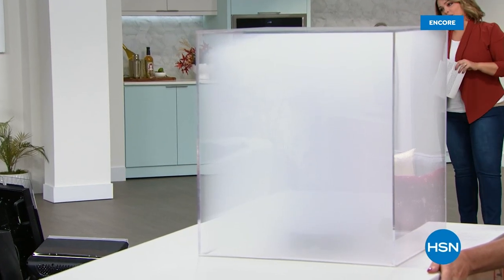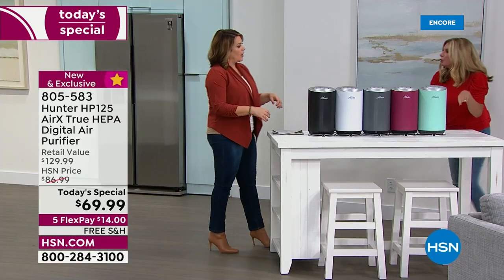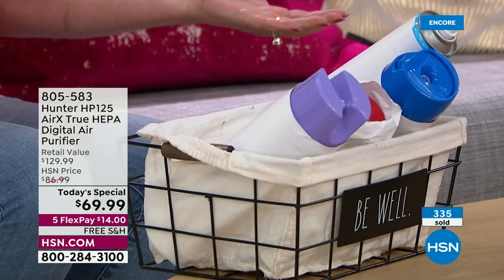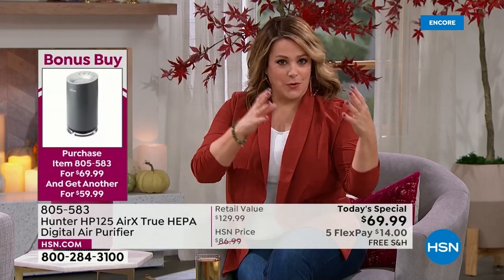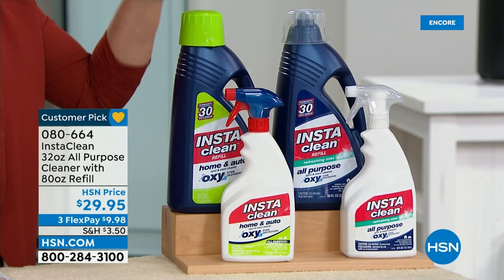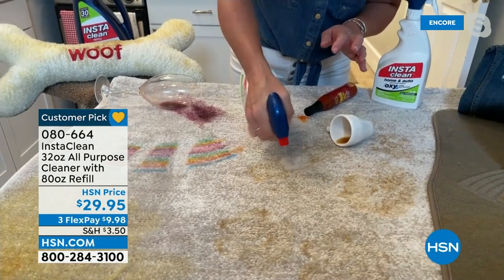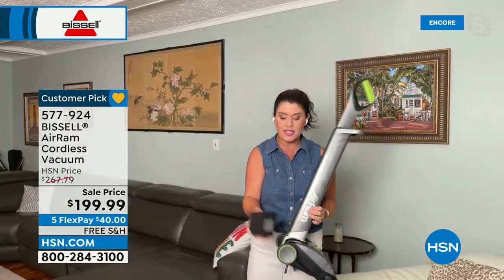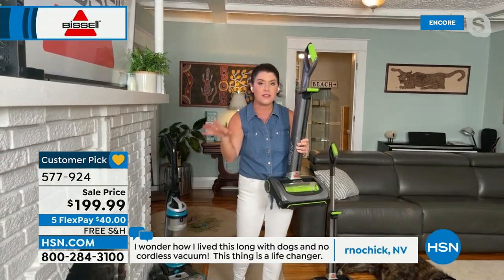HSN | Fall Home Solutions - Hunter 08.29.2022 - 06 AM